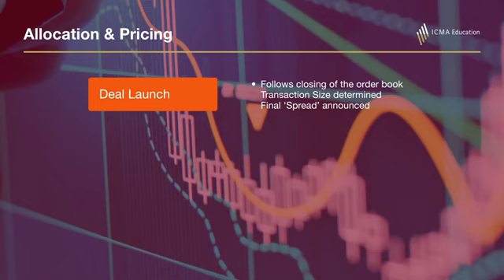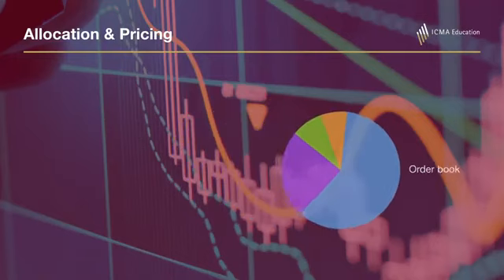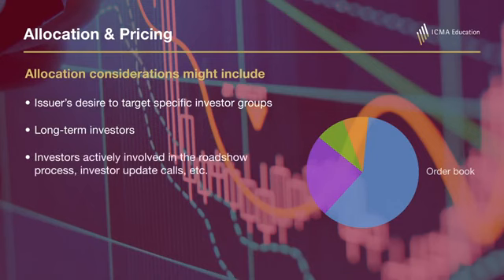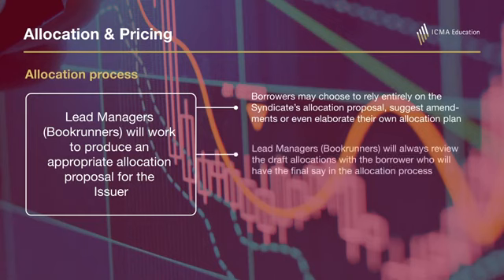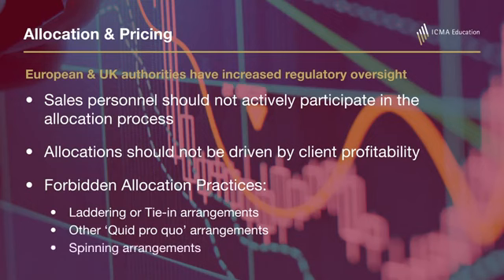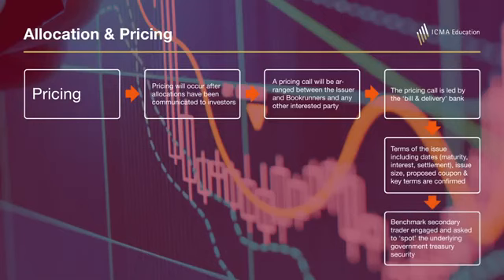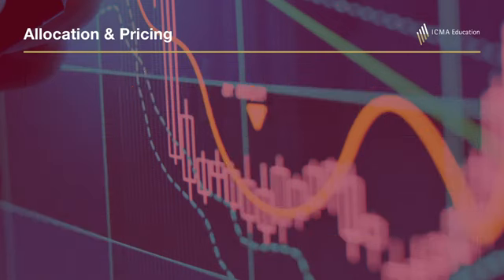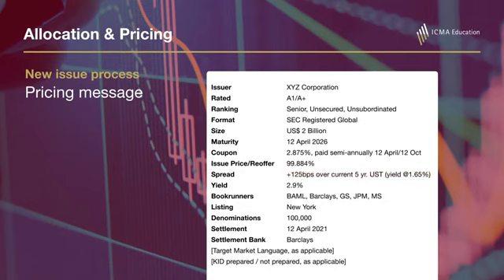Bond Syndication Practices by Angela Yorath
This livestreamed workshop aims to give compliance professionals an in-depth and thorough understanding of the practices that are involved in launching a deal in the international debt capital market.
It explains precisely how the deal is done, starting with first steps in the pre-launch process - looking at the pitch book, the mandate, the roadshow and the prospectus - through syndication, including book building and allocation, up to and including the final public launch of the issue.
At each point in the progress of the deal through to launch, the interaction of current regulation with the process is considered (including the Market Abuse Directive and the Prospectus Directive). The session is interactive, giving participants the opportunity to raise and discuss queries from their own experience.
An introductory session on the role and characteristics of the international bond market and the expectations of bond investors features in the seminar, as well as an explanation of the role and scope of the ICMA Primary Market Handbook, the internationally recognised guide to best practice in this area.

This livestreamed course aims to give compliance professionals an in-depth and thorough understanding of the practices that are involved in launching a deal in the international debt capital market.

An introductory session on the role and characteristics of the international bond market and the expectations of bond investors features in the course, as well as an explanation of the role and scope of the ICMA Primary Market Handbook, the internationally recognised guide to best practice in this area.

This course will be conducted over two half day sessions (BST/CEST) and is based on an interactive approach incorporating trainer and peer-led discussion plus a Q&A session featuring ICMA’s Market Practice and Regulatory Policy team members.